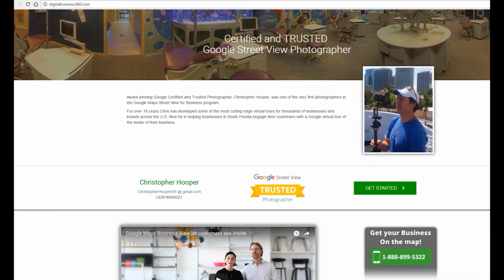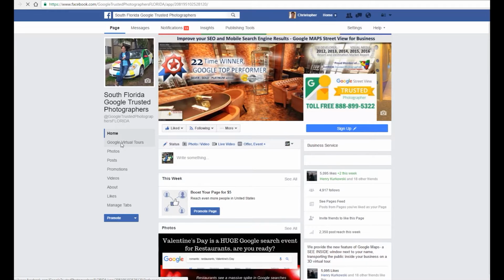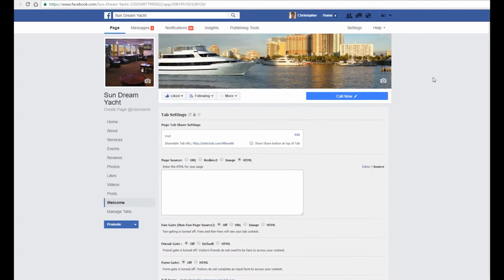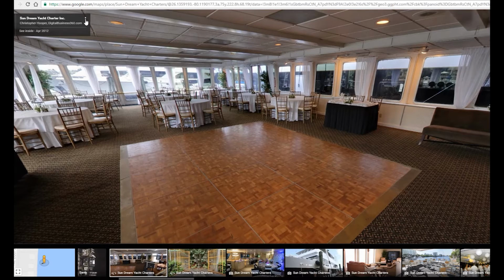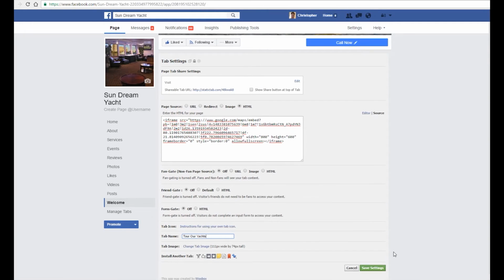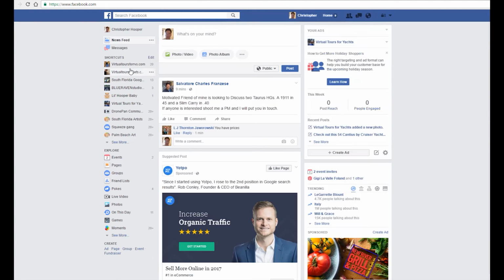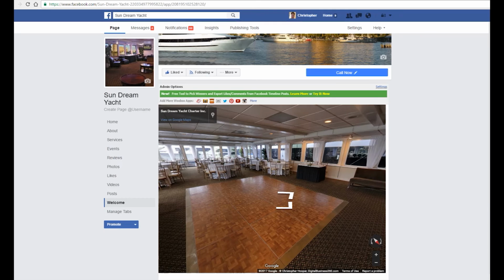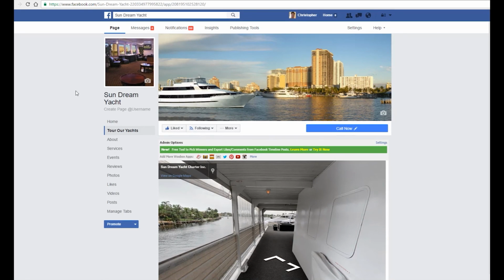HOW TO EMBED Google into Facebook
How to Embed your Google Maps Street View tour of your business into your Facebook page.
This video will give you a step by step instruction for embedding your google tour into your Facebook page to share with everyone. For more information about a Google Maps Street View tour for your business, visit us on the web